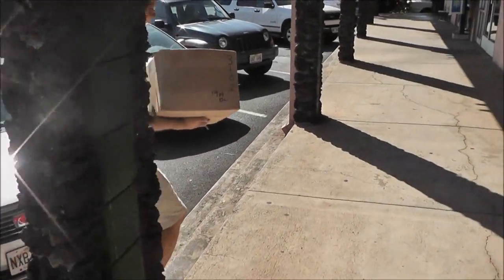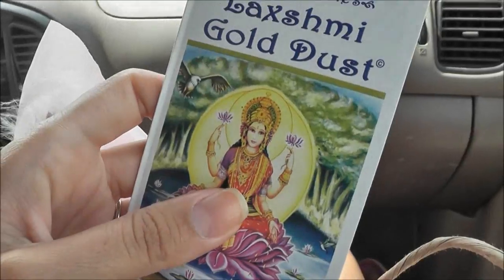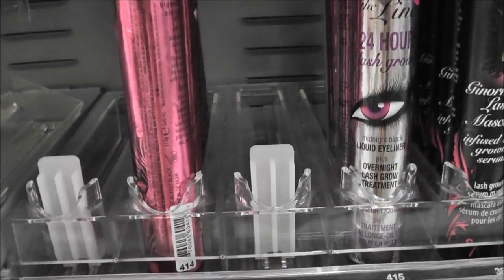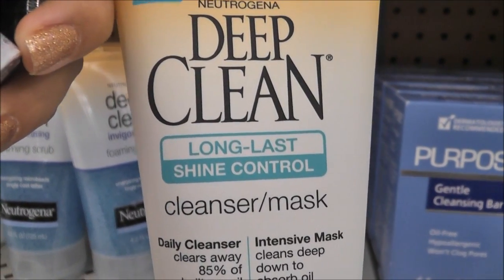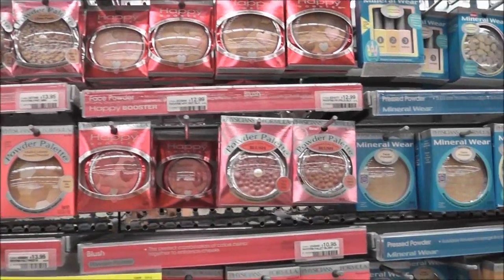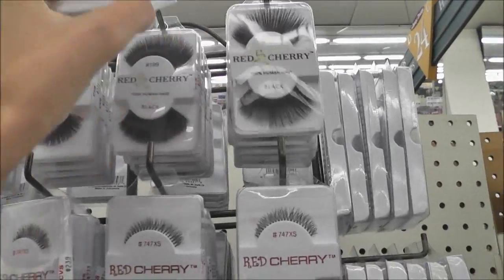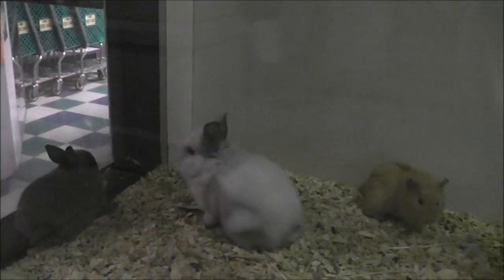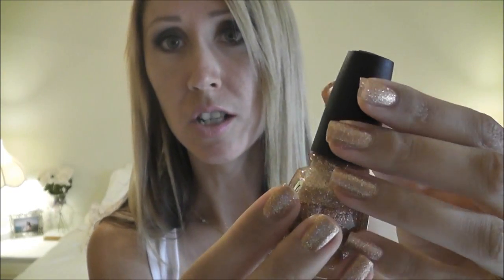Day In The Life: Halloween & Drugstore Shopping